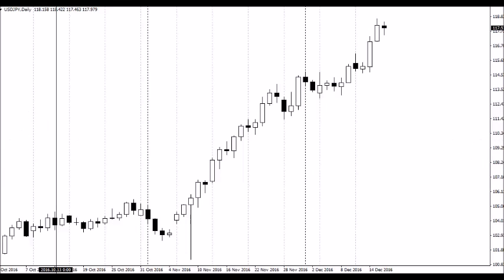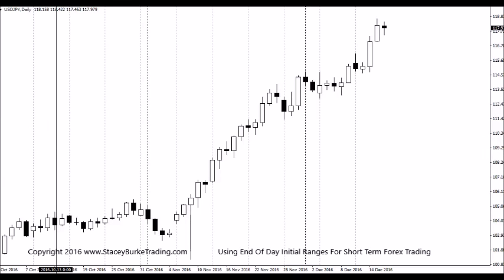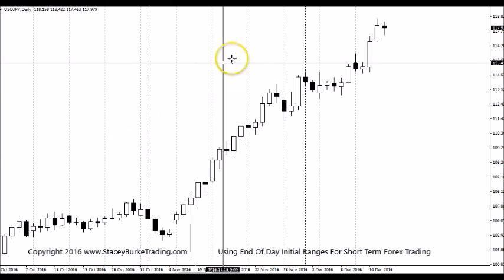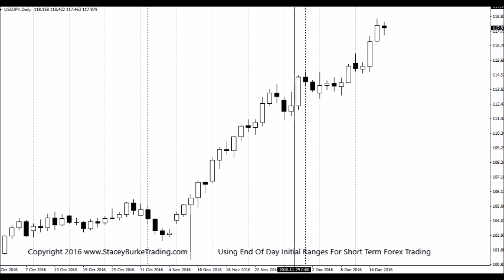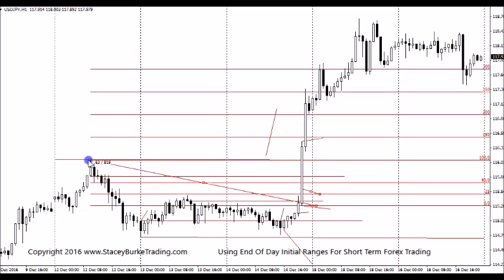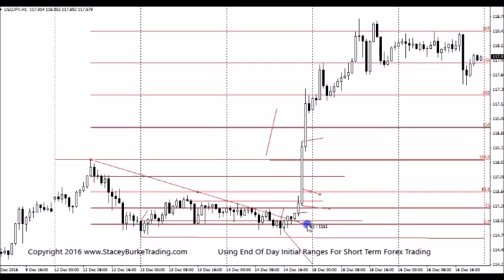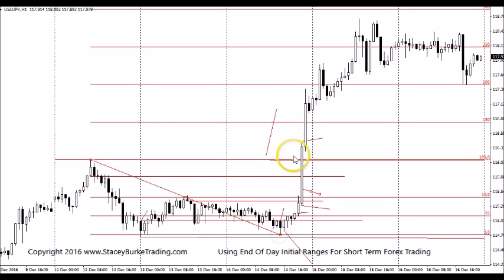Using End Of Day Initial Ranges For Short Term Forex Trading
Using the opening range of the week can help traders identify high probability areas for buying and selling on the hourly forex charts. Most institutions use...

For more on trading check out:

Mastering the Trade, Second Edition: Proven Techniques for Profiting from Intraday and Swing Trading Setups - John Carter

Street Smarts: High Probability Short-Term Trading Strategies- Raschke and Connors

Trader Vic: Methods of a Wall Street Master - Victor Sperandeo